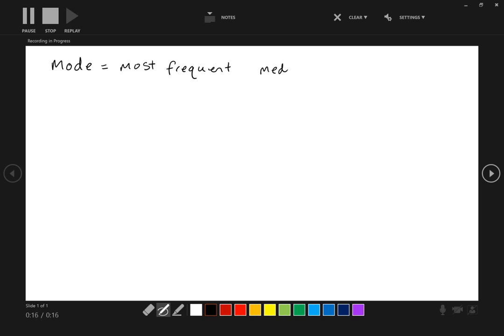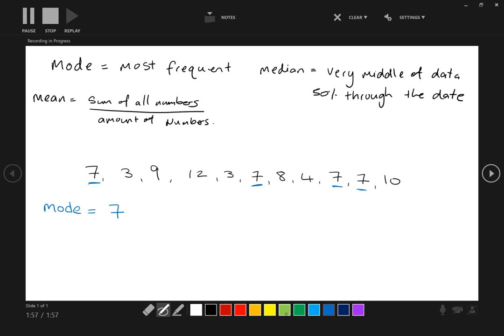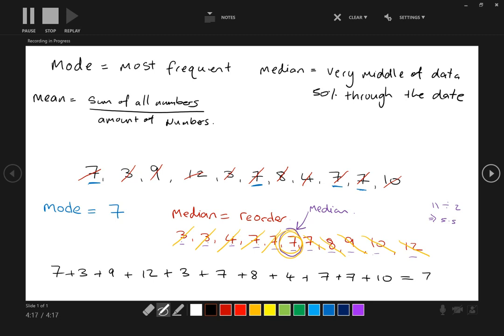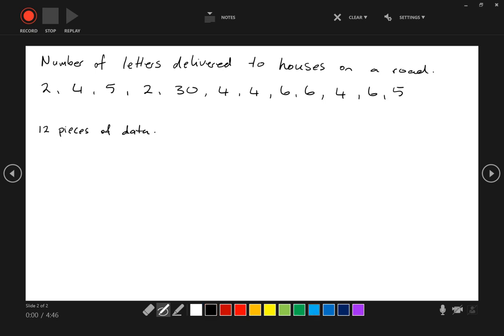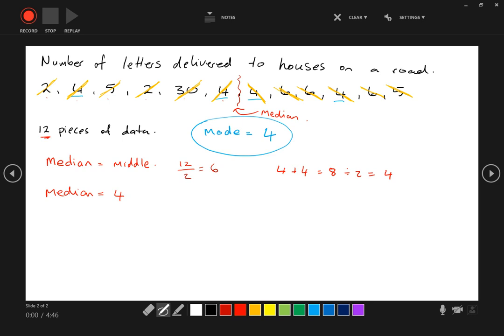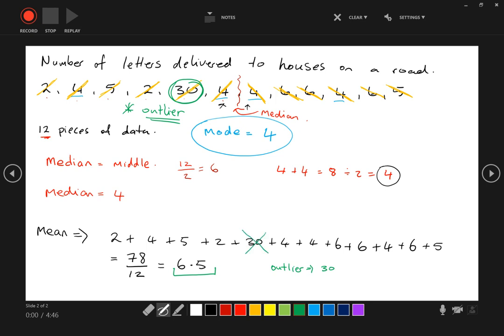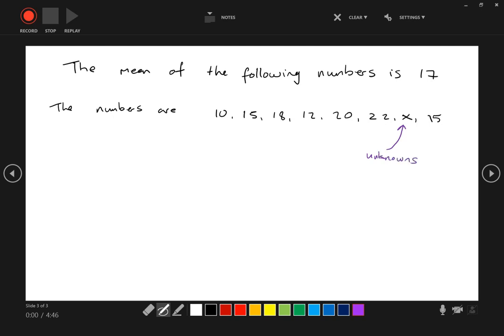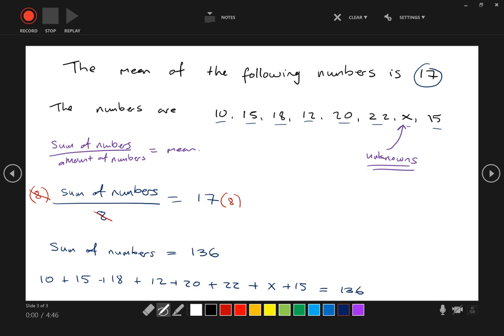Mean Mode and Median introduction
Short video on measures of Central Tendancy